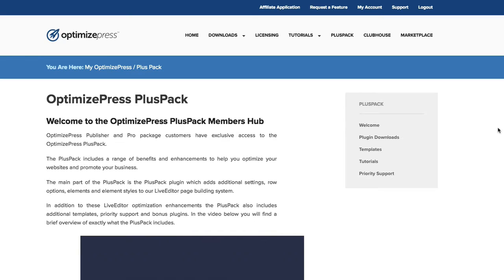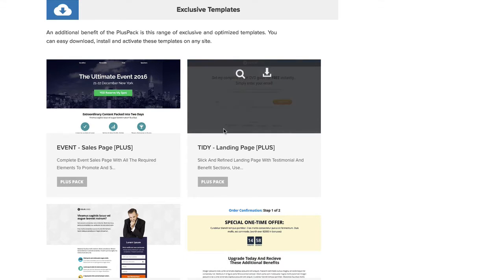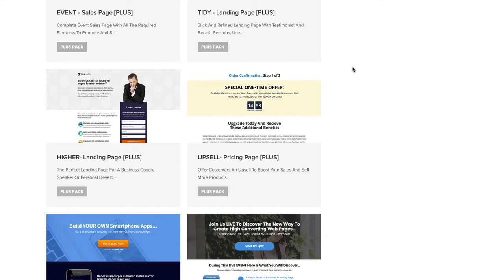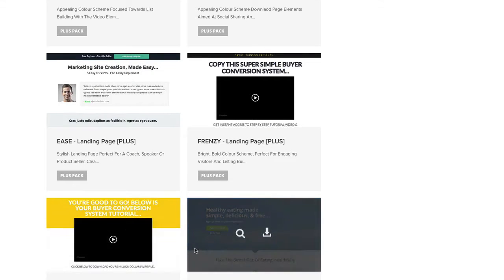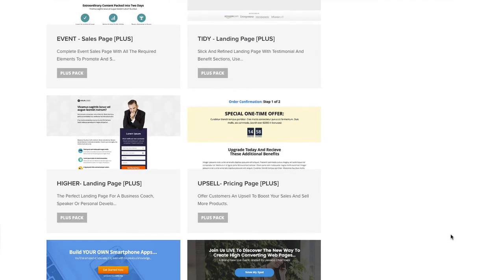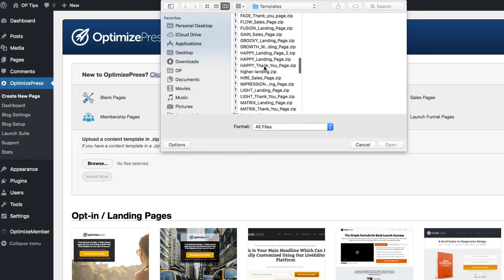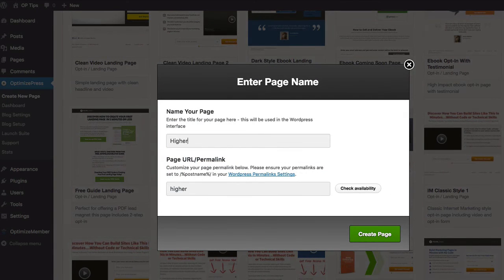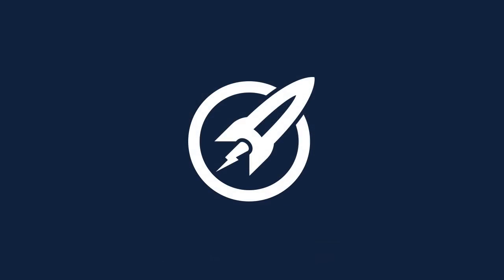OptimizePress PlusPack Templates